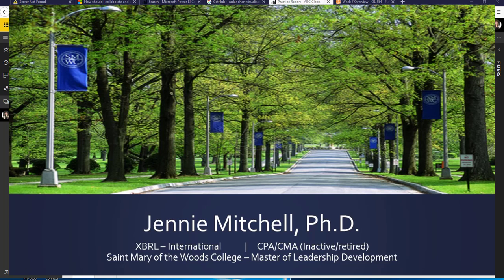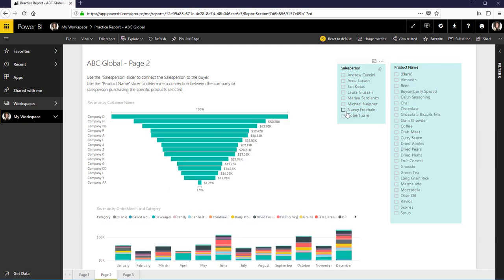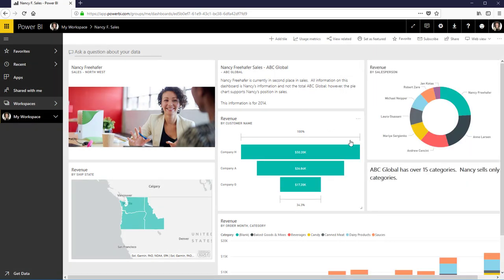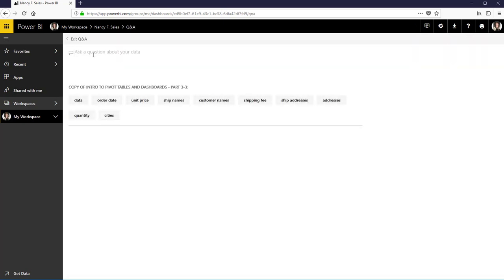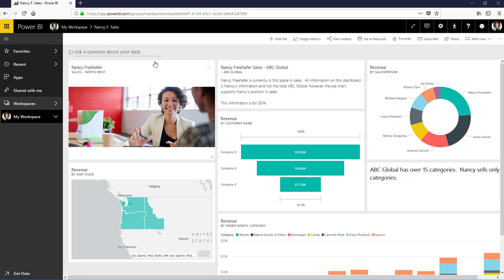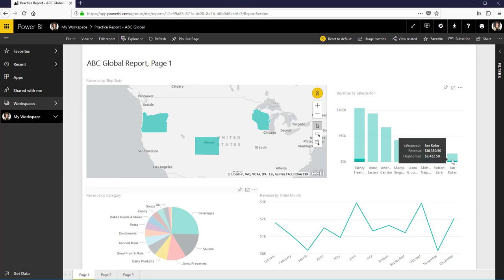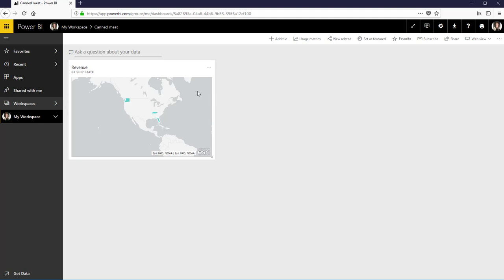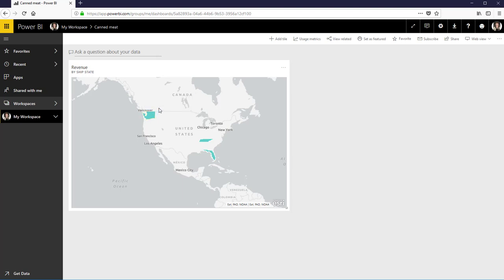Report vs Dashboard in PowerBI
This is a simple demonstration that compares the difference of a Dashboard Vs a Report in Power BI.